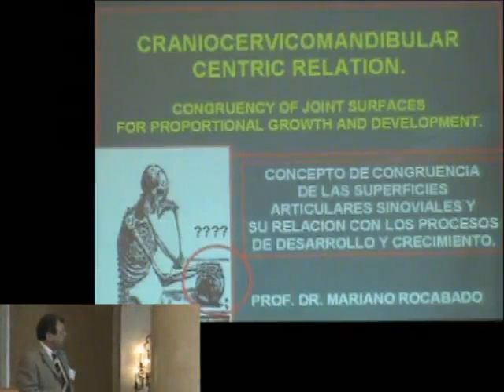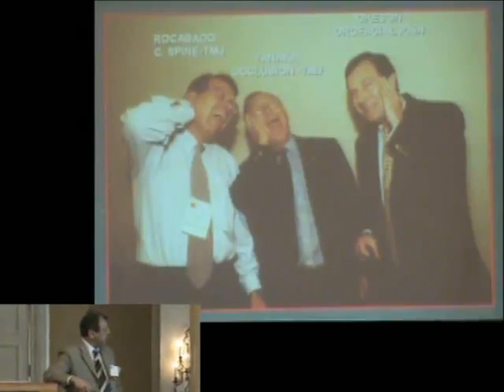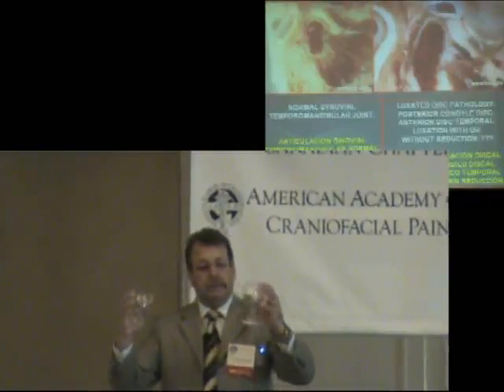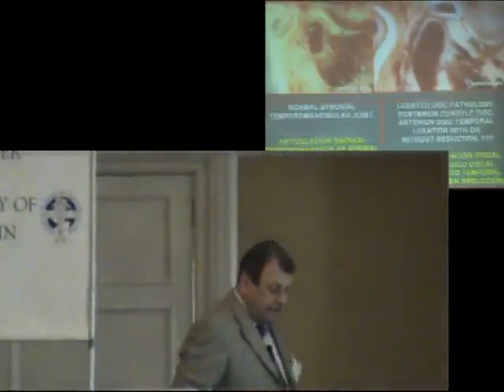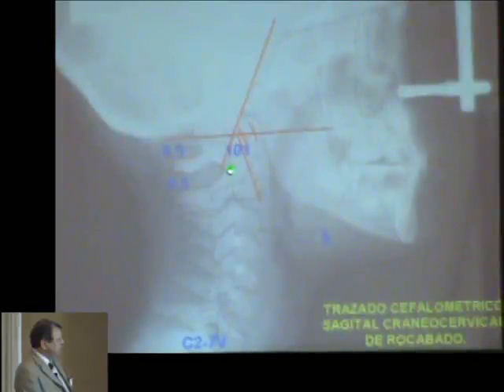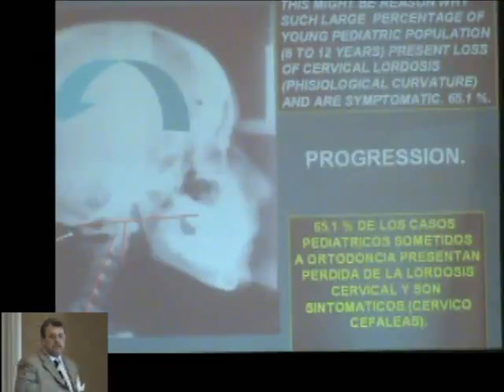Sample Dr. Mariano Rocabado Canada AACP 2008